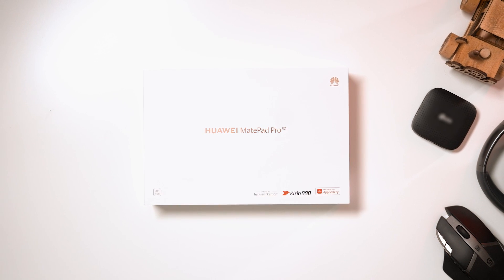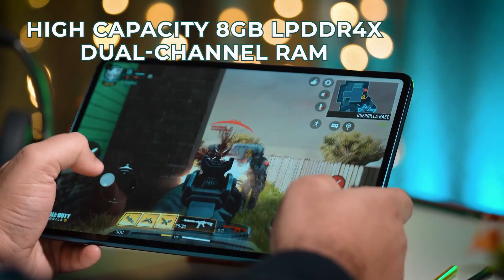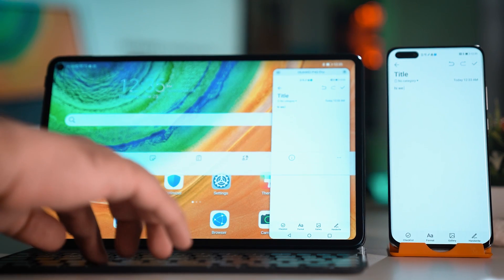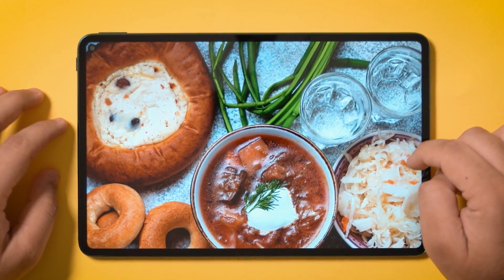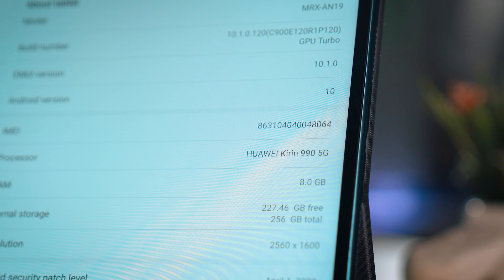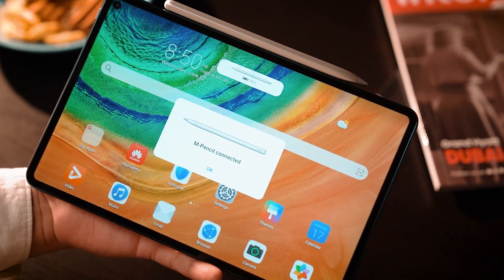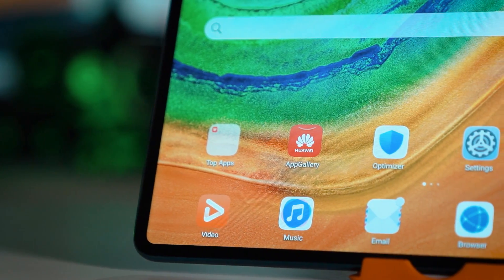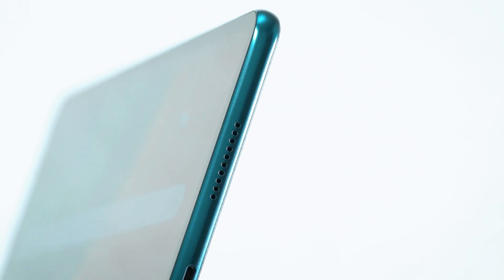The New HUAWEI MatePad Pro 5G Review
The new HUAWEI MatePad Pro flagship tablet series – allows you to rethink creativity, productivity and entertainment in style. Creativity is the driving force that turns ideas into reality and nowadays, technology helps us explore our imaginations further, allowing us to look at the world in new ways. This is where the latest flagship tablet- the HUAWEI MatePad Series - comes into play. The tablets epitomize Huawei’s excellence when it comes to innovations. The HUAWEI MatePad Pro 5G to be the first 5G tablet available in the UAE,  brings smart and seamless multitasking features, slick and smooth design, and solid performance backed up with a powerful HUAWEI 40W SuperCharge and Reverse Charging features.